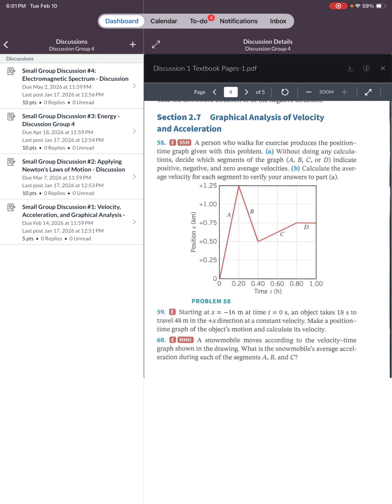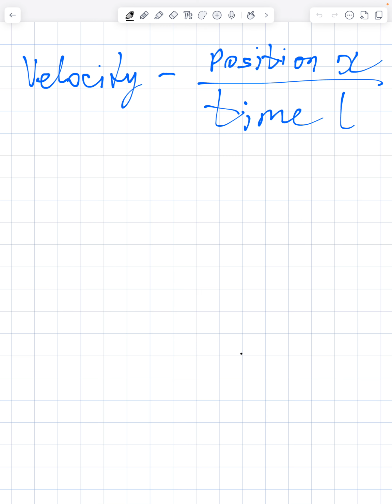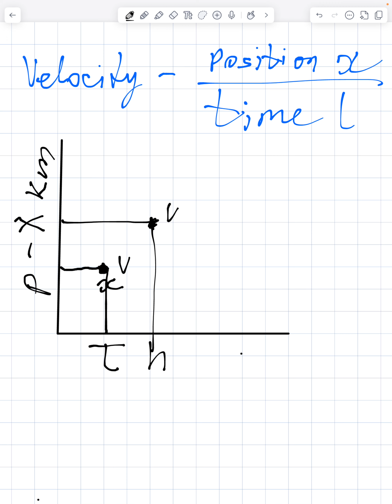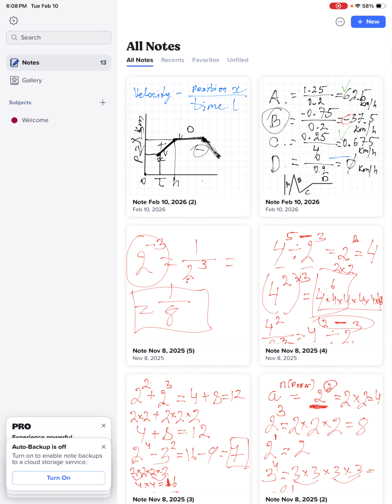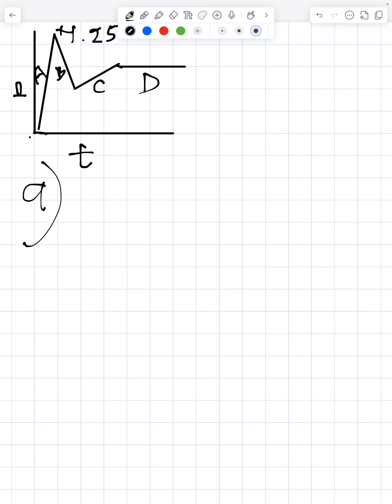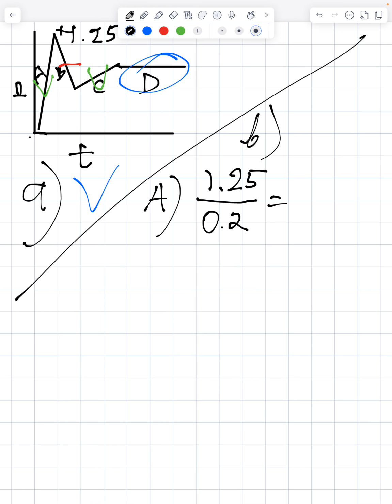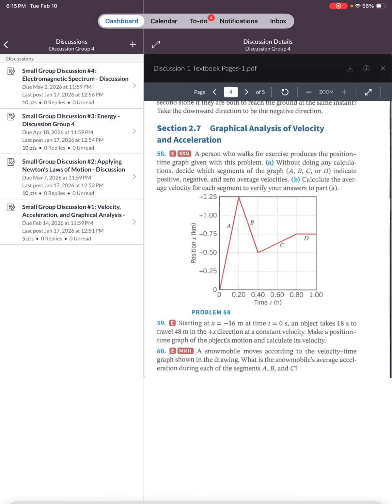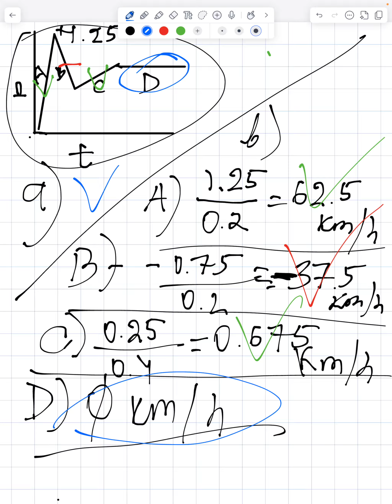February 12, 2026